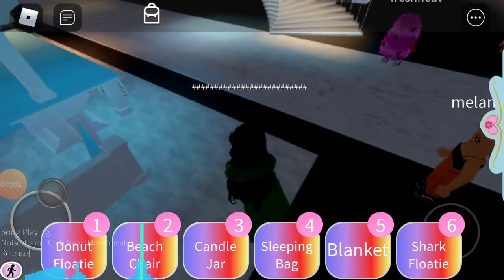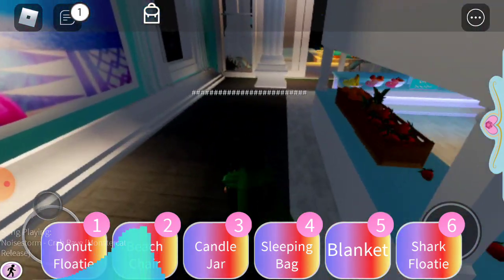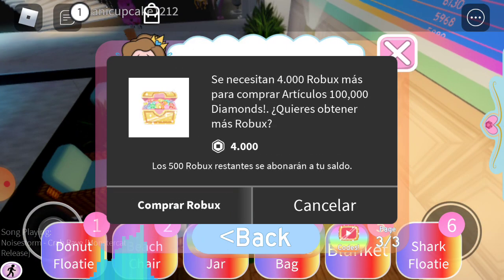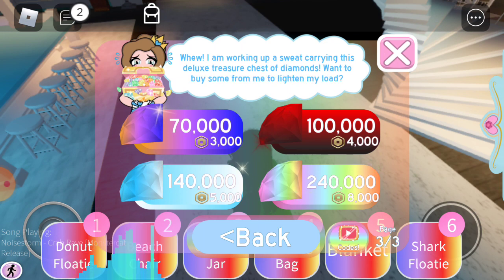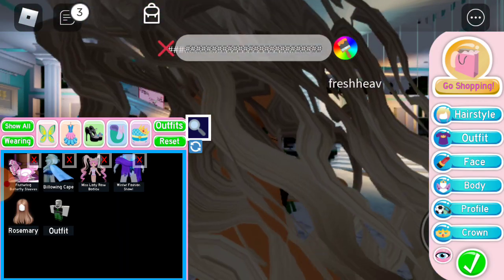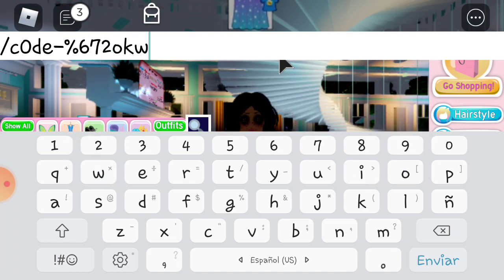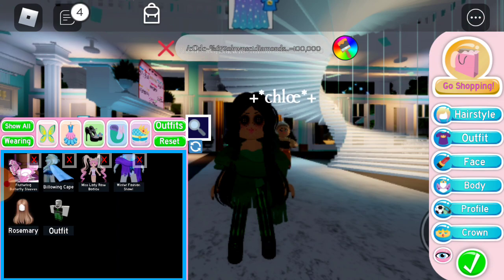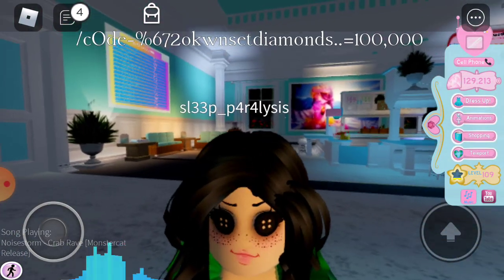Works do not share.